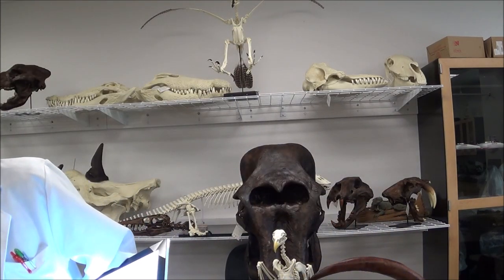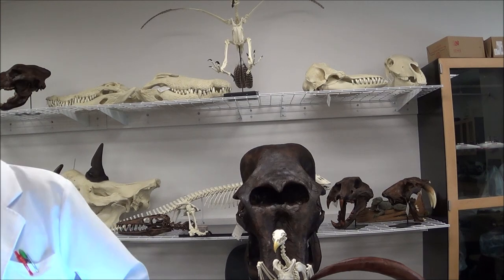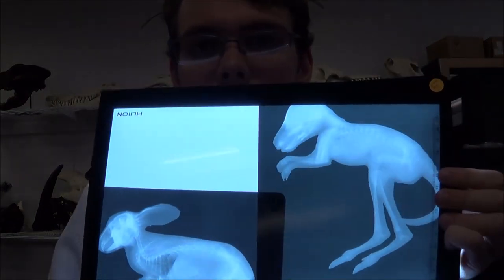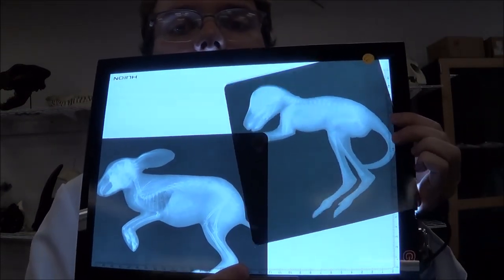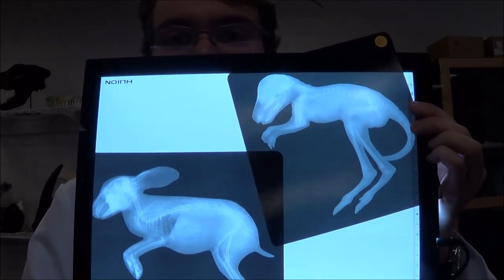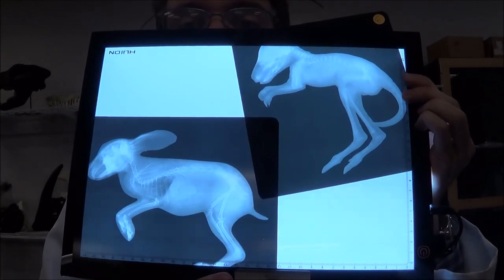Mammals Part 1: Specimen Observations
His Energy visibly flagging a little, Houston records his third video of the day over the wide range of Mammals in the bio two lab!